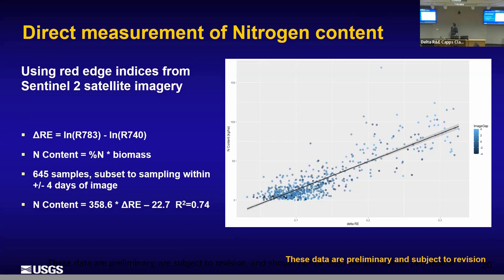Satellite Remote Sensing to Detect Cover Crop Performance: Case Study in Mississippi Alluvial Plain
This presentation was delivered by USGS Research Physical Scientist Dr. Dean Hively from the Lower Mississippi-Gulf Water Science Center as a part of the National Center for Alluvial Aquifer Research (NCAAR) seminar on March 3rd, 2023. for more information!